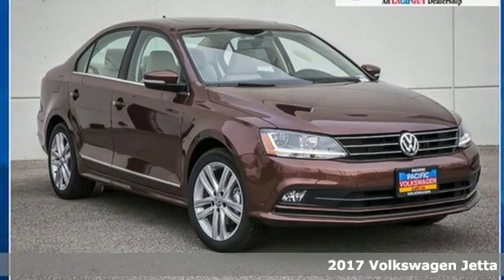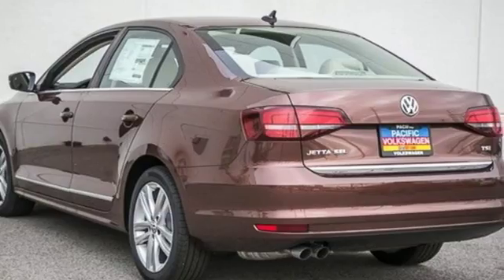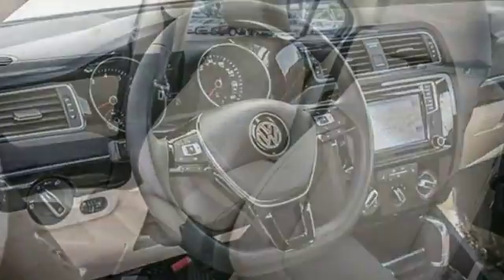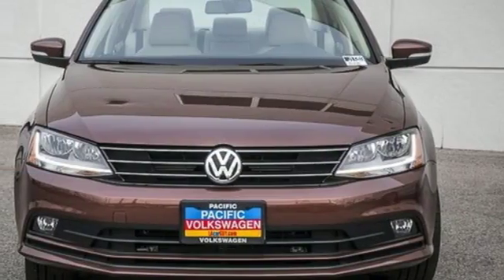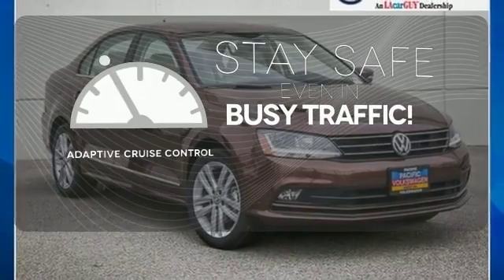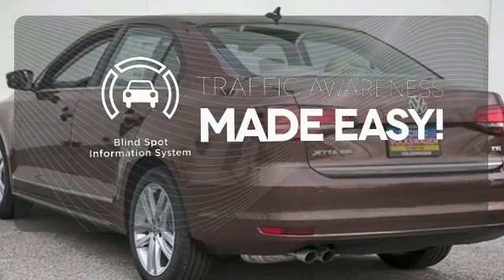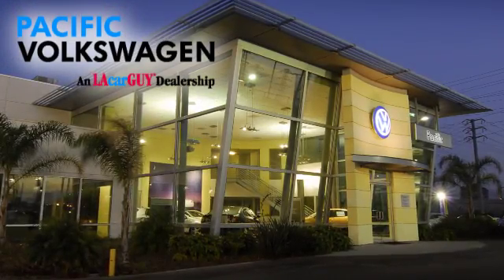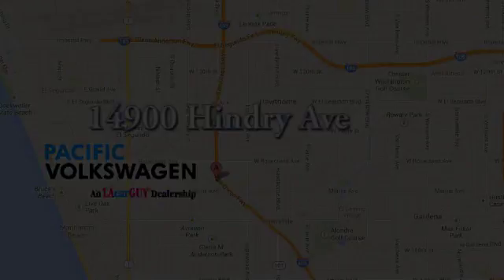New 2017 Volkswagen Jetta Manhattan Beach CA Torrance, CA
Year: 2017
Make: Volkswagen
Model: Jetta
Trim: 1.8T SEL
Engine: 1.8L I4 Turbocharged
Transmission: 6-Speed Automatic with Tiptronic
Color: Brown
Interior: Cornsilk
Stock #: J17203
VIN: 3VWL17AJ2HM265521
Cornsilk Artificial Leather. GPS Nav! Turbocharged! Welcome to Pacific Volkswagen! This fantastic-looking 2017 Volkswagen Jetta is the rare family vehicle you have been trying to find. This stout Jetta can handle whatever obstacle is in your way, and do it with comfort and safety to spare. Thank you for visiting Pacific Volkswagen. We look forward to meeting you soon. We are centrally located and easy to find. Just look for the two giant VW Beetle signs, off the 405 FWY, in the South Bay at the Rosecrans exit.

Address:
14900 Hindry Ave.